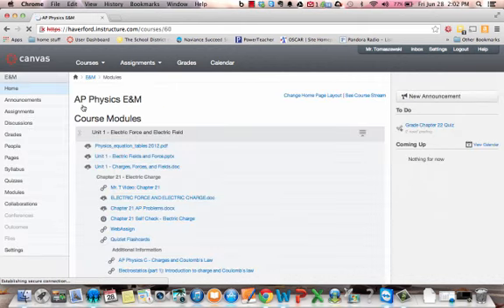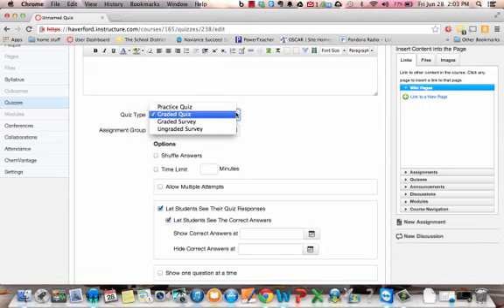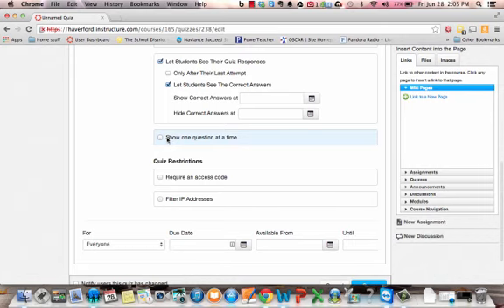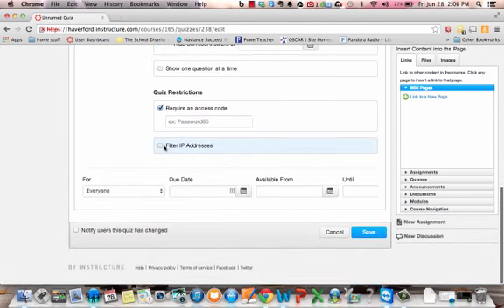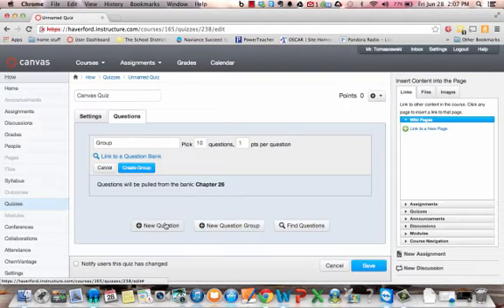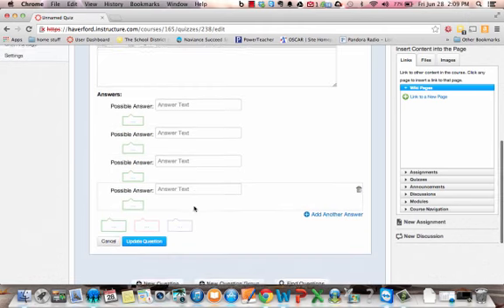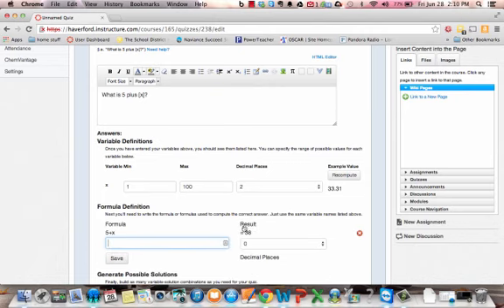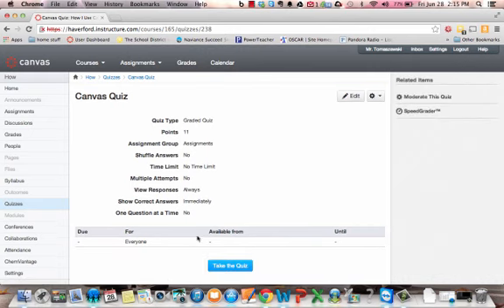Canvas Quiz Video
How to make a quiz in Canvas.